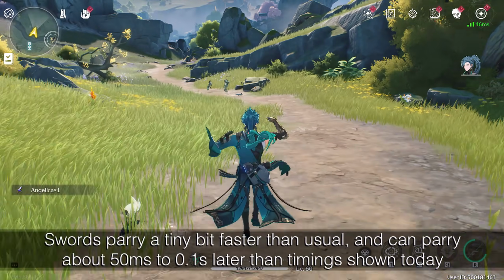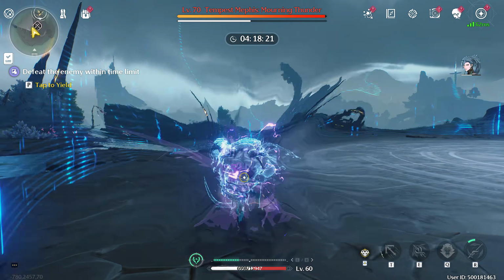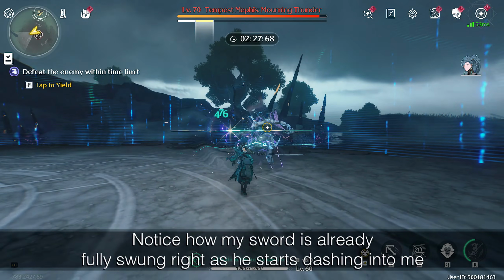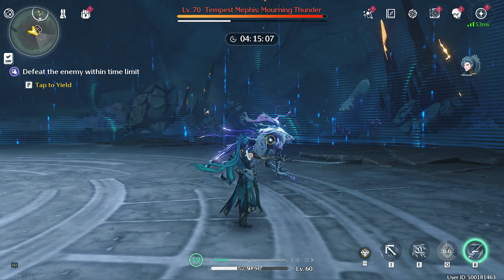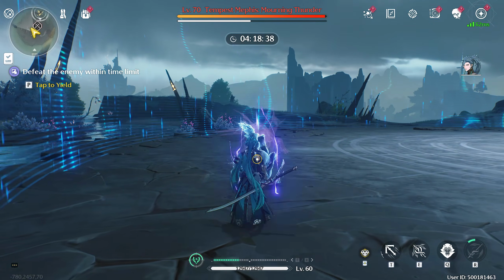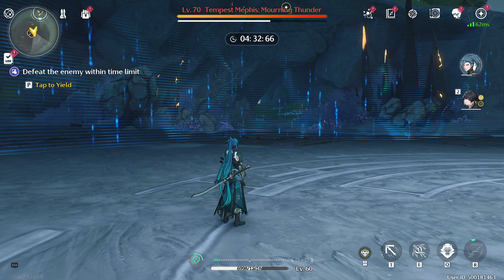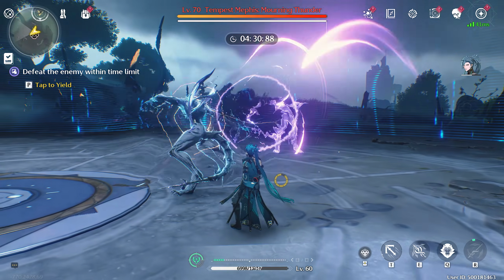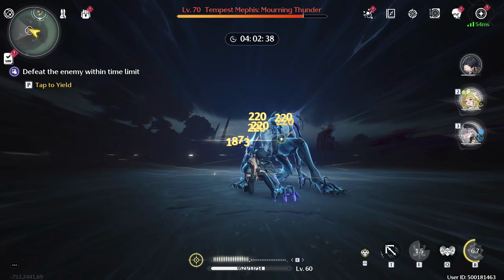FULL PARRY GUIDE: Tempest Mephis Hologram (All Difficulties) | Wuthering Waves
Tempest Mephis' Hologram is definitely the hardest Hologram.
Boasting highest HP, and highest aggression,
You literally can't run away from him.
But what if I taught you how to parry his entire moveset?

0:00 Intro
0:24 What Does This Video Include?
0:41 Difficulty Differences (1 to 6)
1:12 Boss Flickering
1:29 Baseline Parry Benchmarking & Options
1:45 Self-Imposed Restrictions
1:56 Arena Hazards: Arena Edge *IMPORTANT*
2:41 Arena Hazards: Middle Pedestal *IMPORTANT*

MOVESET
3:05 1. Horizontal Dash (Two Variations)
3:50 2. Tail Swipe Teleport
4:19 3. Sideways Back Dash
4:52 4. Claw Down Tail Swipe
5:51 5. Windup Claw Jump
6:30 6. Windup Claw Slam
7:00 7. Spin Back Claw
7:33 8. Simple Claw Swipe
7:56 9. Floating AoE
8:38 10. Divebomb
9:01 11. Far Uppercut

ONESHOTS
9:25 12. Lasers
10:08 13. Judgment Cut

10:30 14. Clones (Difficulty IV+)
11:05 Parrying Clone Mechanics
11:40 Yes, This Bug Still Exists
12:03 Exit & Outro

I now also stream on Twitch! We play a lot of variety, including several gachas. Got questions? You can catch me live almost everyday.

Whether it be Warframe, TFD, Wuthering Waves, Genshin, Honkai, etc. we've got something for everyone.